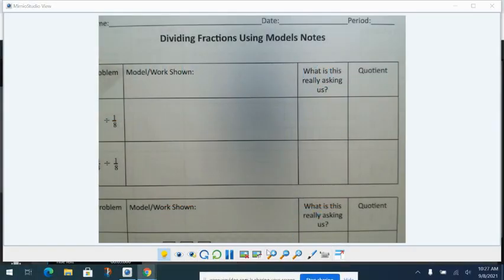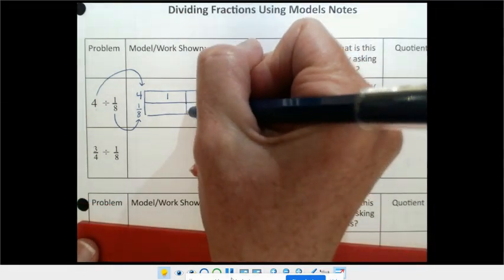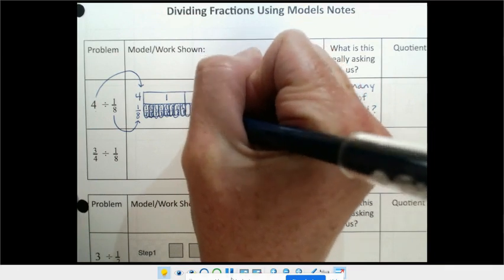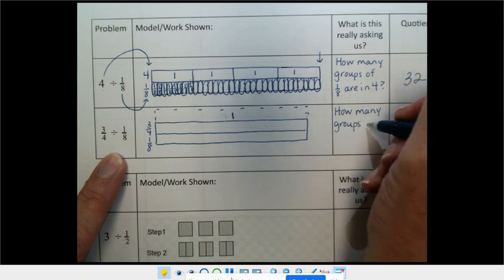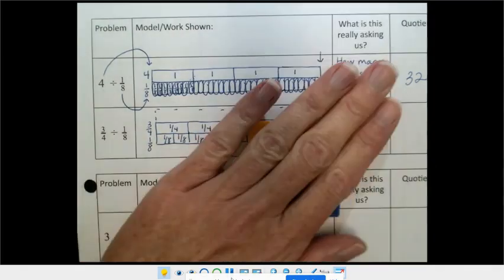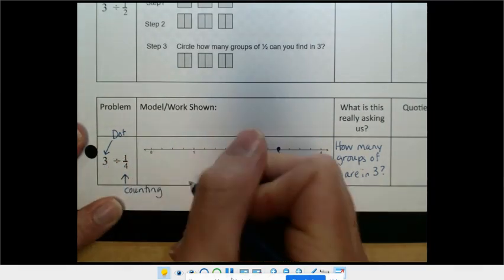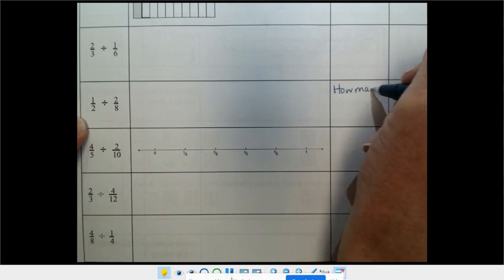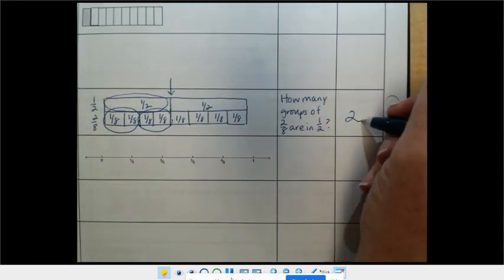Dividing Fractions Using Models